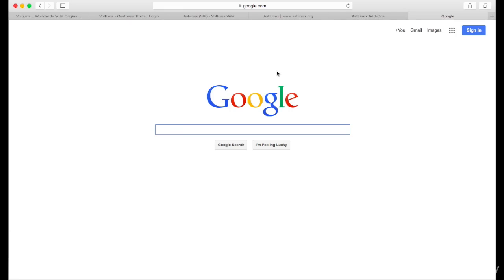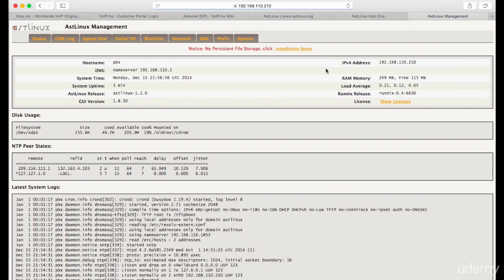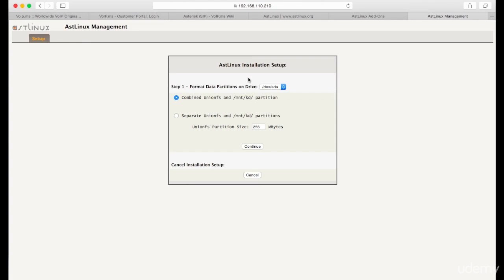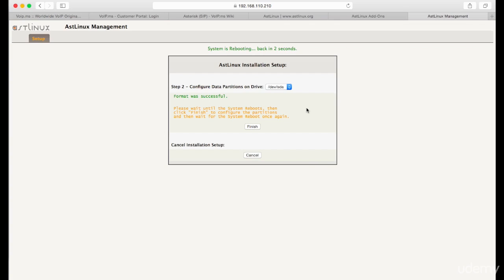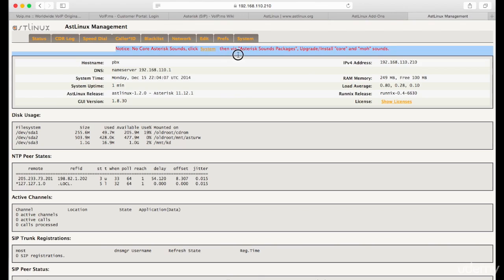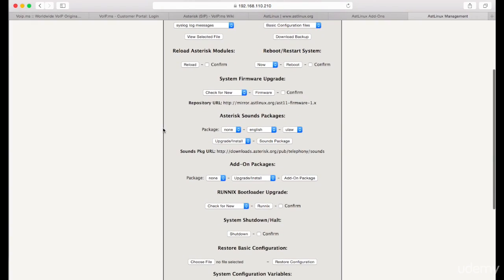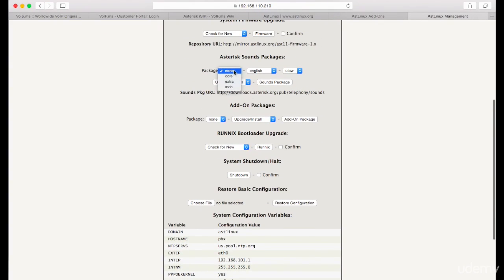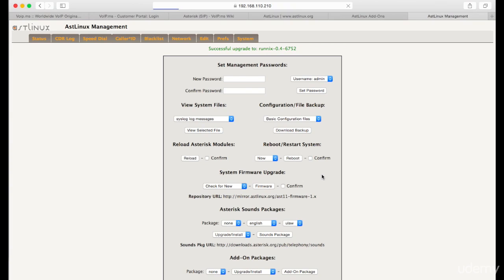9 Configure the PBX software using the GUI webpage interface